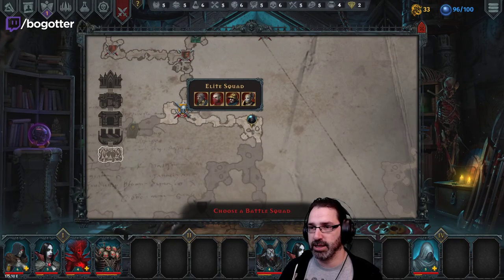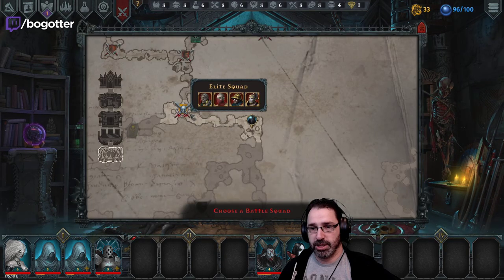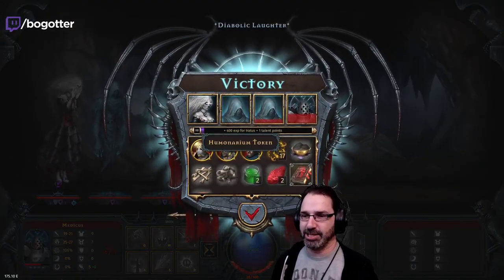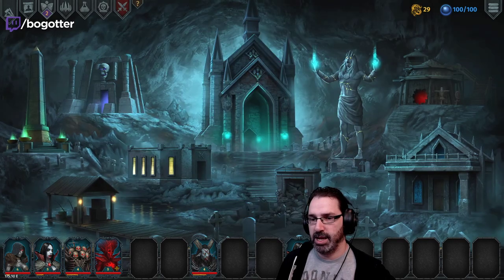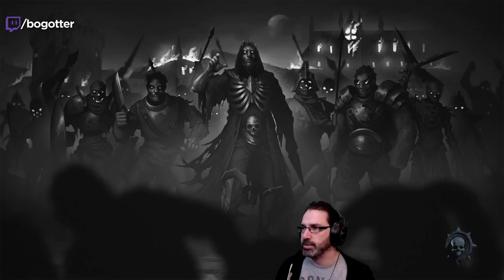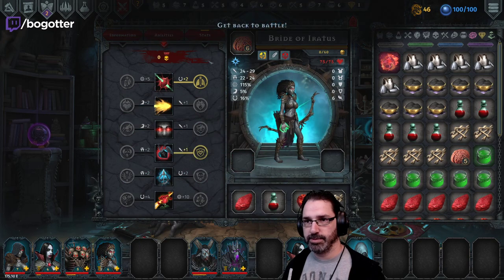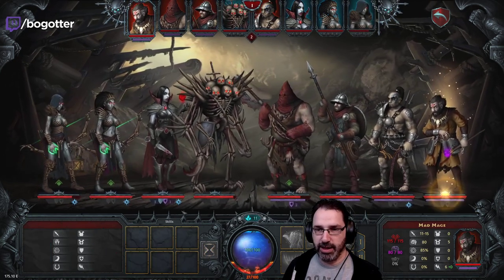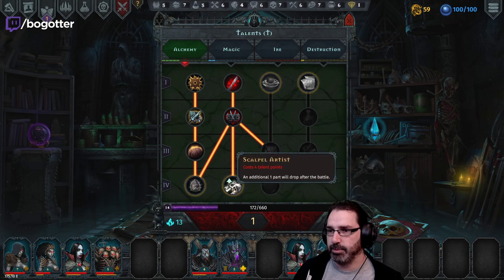Let's Play Iratus: Lord of the Dead w/ Bog Otter ► Episode 5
Bog Otter's playthrough of Iratus: Lord of the Dead broadcasted live on Twitch. Watch Bog Otter from 10am-4pm most days over

You can get a copy of Iratus: Lord of the Dead from Humble Bundle (As an Humble Partner, Bog Otter earns from qualifying purchases.)